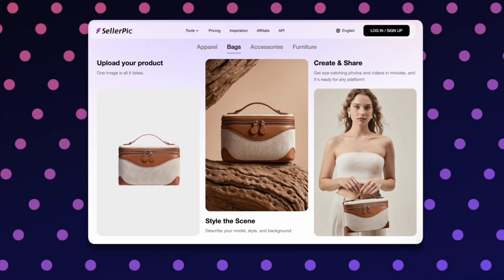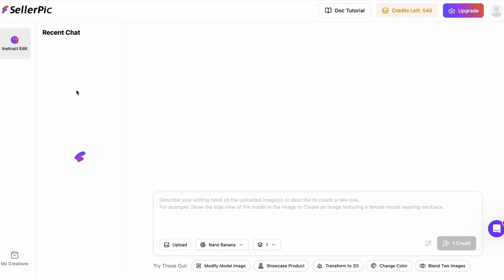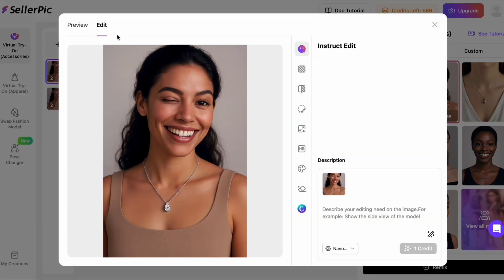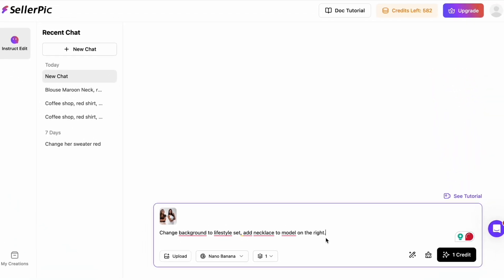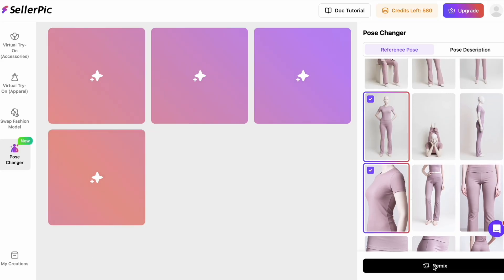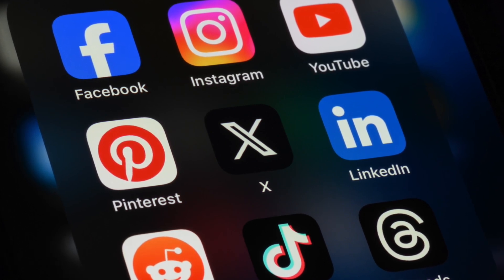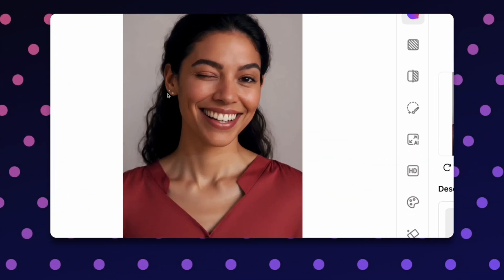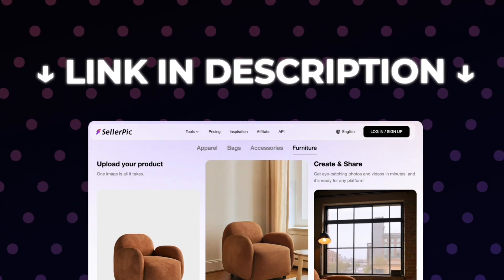SellerPic Review 2025 ✅ Nano Banana, Virtual Try-On & VEO3 Explained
Discover the power of AI product photography in this SellerPic Review where I walk you through the tool step by step.

SellerPic Review: AI Product Photography Tool

In this video, I give you a complete SellerPic review and tutorial, showing how this AI product photography platform helps you create stunning product images in minutes. Whether you’re exploring SellerPic pricing, looking for a demo, or simply curious about how to use SellerPic for e-commerce, this guide covers everything you need.

You’ll see how SellerPic’s AI model can replace expensive photo shoots by generating professional backgrounds, lifestyle shots, and even product videos. I’ll also explain the SellerPic AI image-to-video feature, and compare it with other tools like Nano Banana AI and VEO3 so you understand the strengths and limits of this platform.

By the end, you’ll know exactly whether SellerPic is the right choice for your online store, digital marketing campaigns, or product photography needs. This SellerPic AI tutorial is designed to save you time, money, and stress while upgrading your visuals.

This video covers:

- SellerPic Tutorial
- SellerPic AI Review
- How To Use SellerPic
- AI Product Photography For E-Commerce
- SellerPic Model Demo
- SellerPic Pricing Explained
- SellerPic AI Image To Video
- Nano Banana AI Tutorial
- Digital Marketing With AI Tools
- VEO3 Product Image Generator

I hope you found my SellerPic Review ✅ AI Product Photography Tool Tutorial video useful!